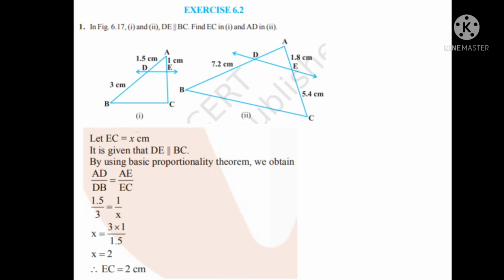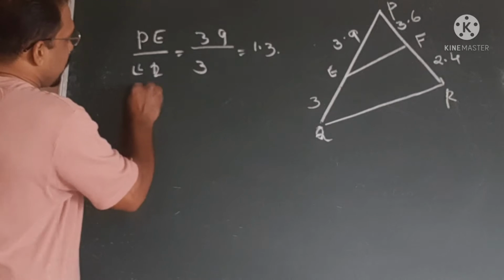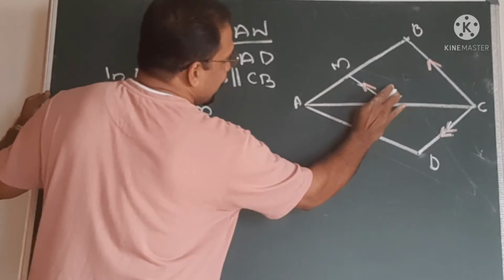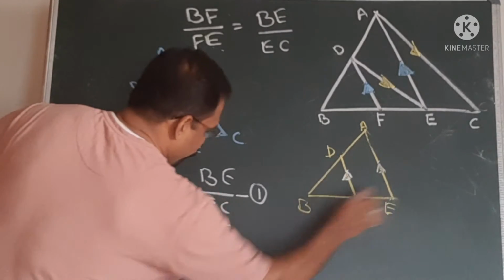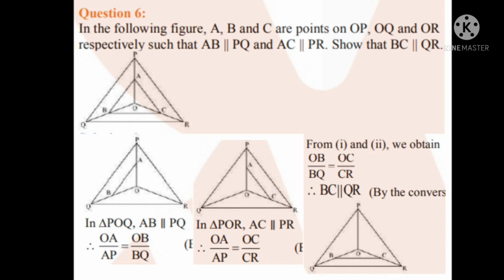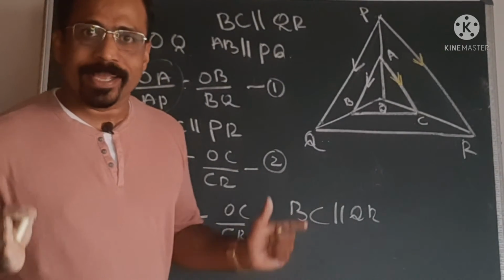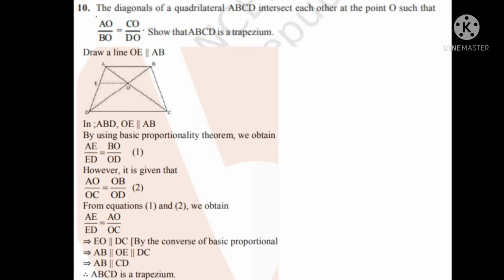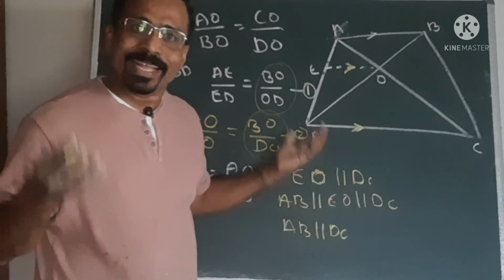SOLVED PROBLEMS OF TRIANGLES class 10 | Ex 6.2| solvedproblemsoftriangles solvedproblems | 24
Traingles Solved problems. Ex 6.2. Class 10

Please send me your queries in comments section, I will answer it.

11. Introduction to polynomial and solved problems

12. Splitting the middle term

13. MCQs of POLYNOMIAL | PART I

18. Pair of linear equations.

19. Pair of linear equations. Elimination method.

21. MCQS OF PAIR OF LINEAR EQUATIONS

22. MCQS PAIR OF LINEAR EQUATIONS. PART Ii

23. TRIANGLES Basic proportionality theorem